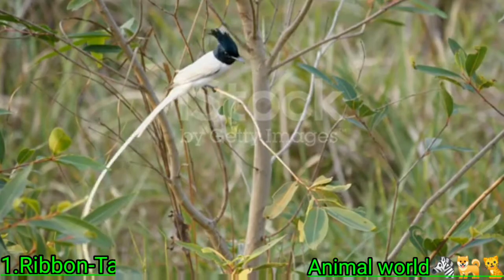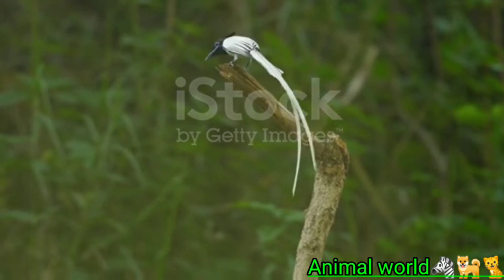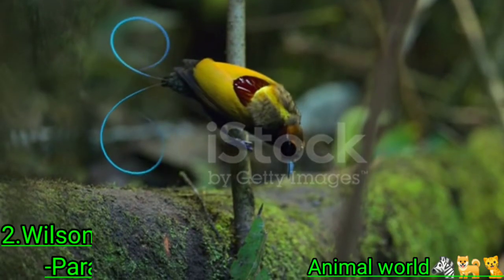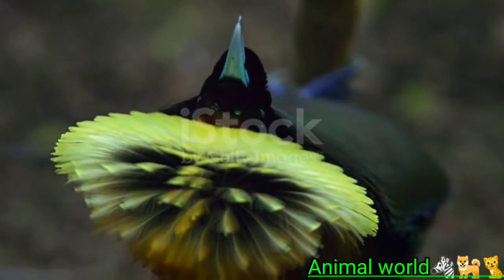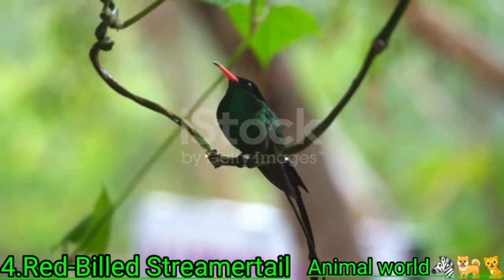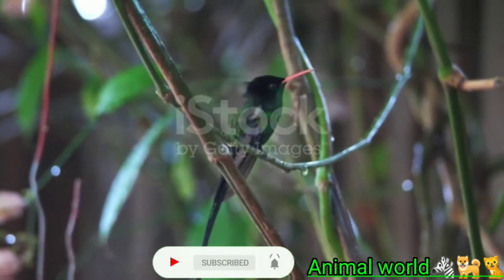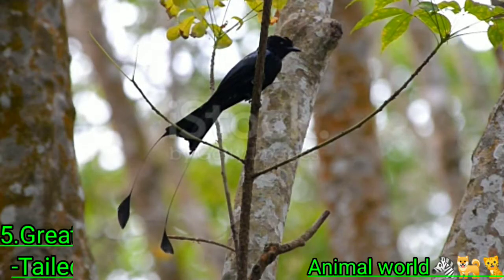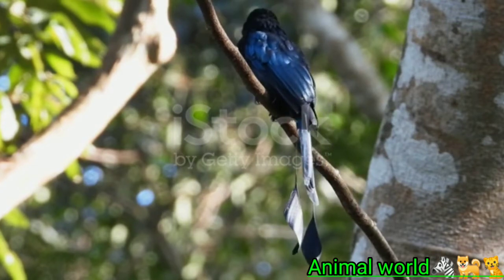5 Birds with Spectacularly Fancy Tail Feathers.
5 Birds with Spectacularly Fancy Tail Feathers.

Hey there, Thanks for visiting Animal world, Here you'll find some cutest, funniest animal videos on YouTube. Mostly involving pets, because they are cute, funny and awesome.